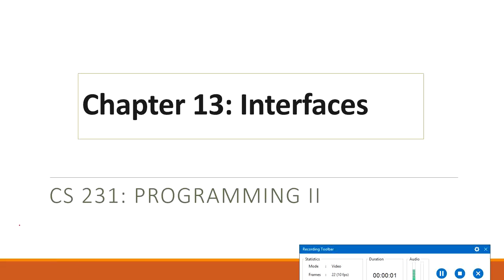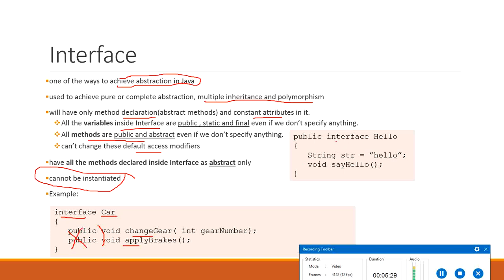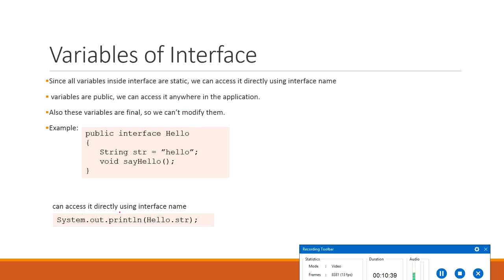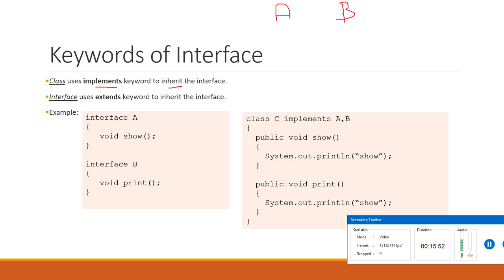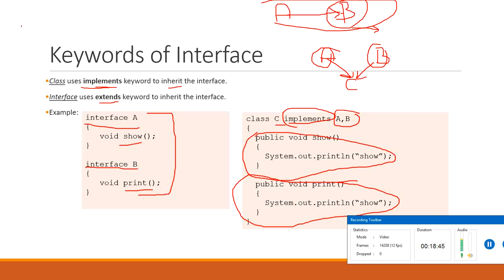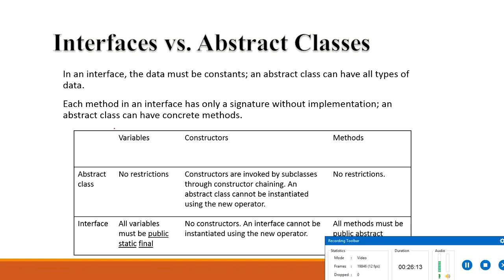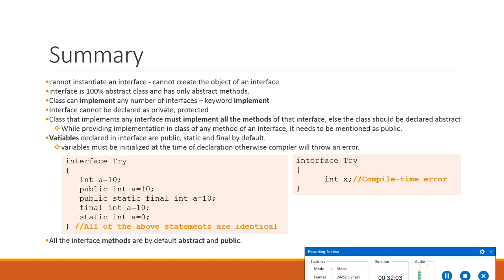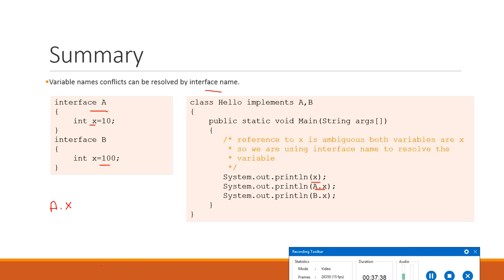Interface in Java